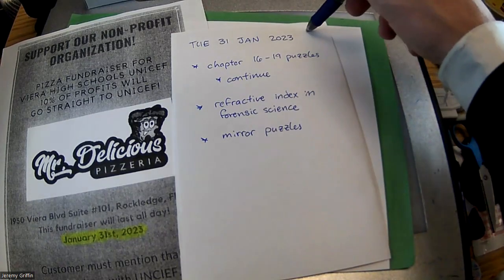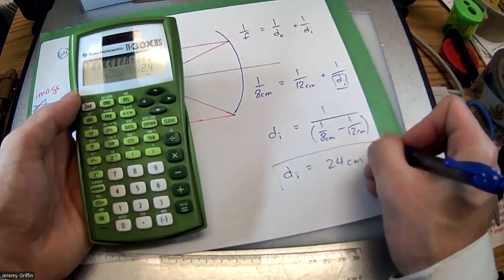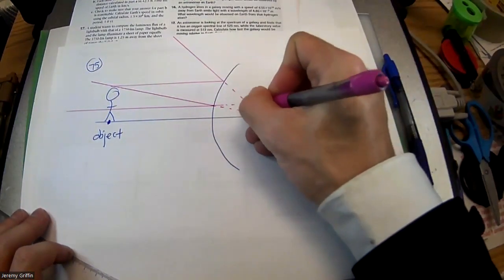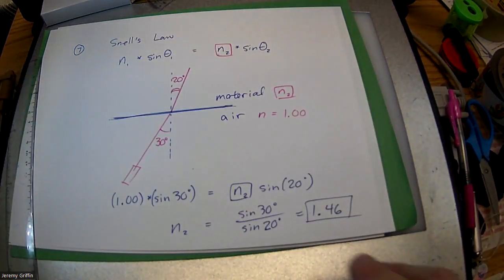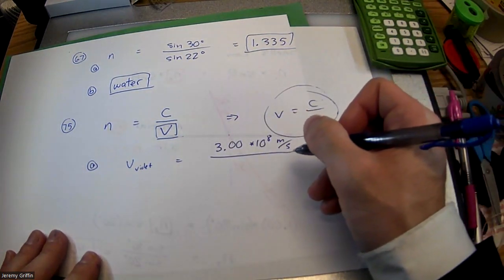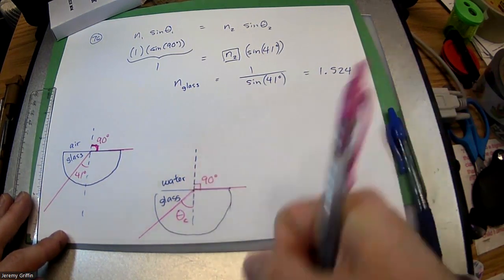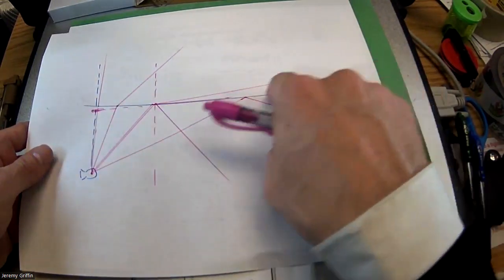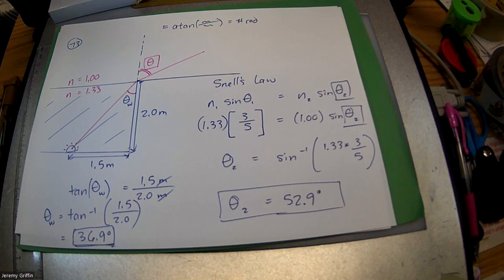2023 0131 Physics Honors Day 101 - Chapter 17&18 Puzzles